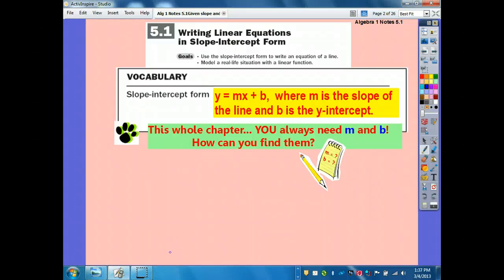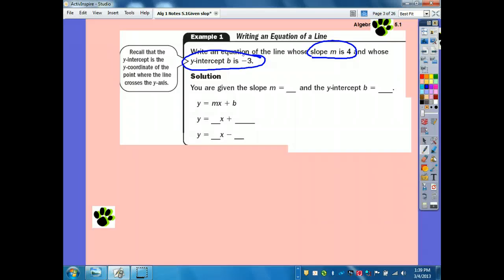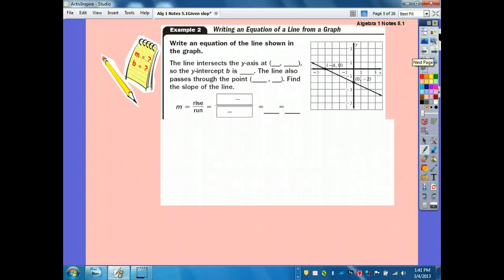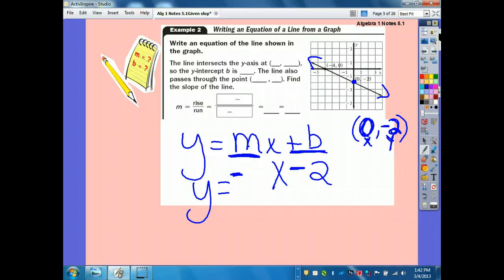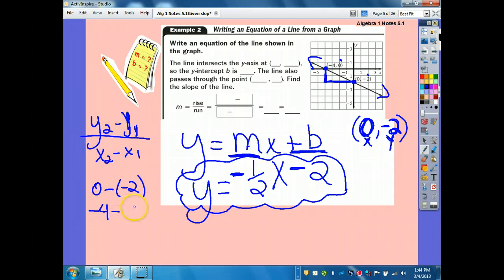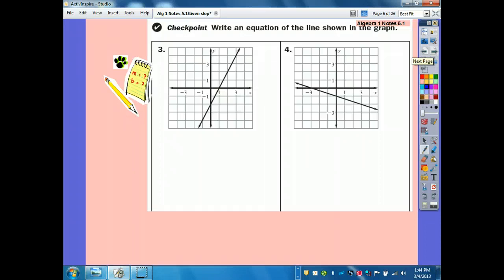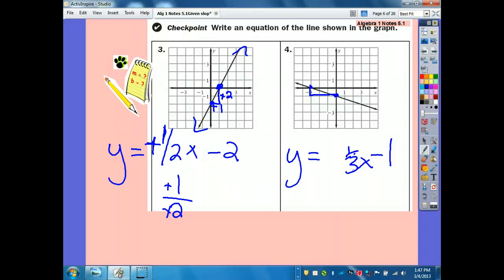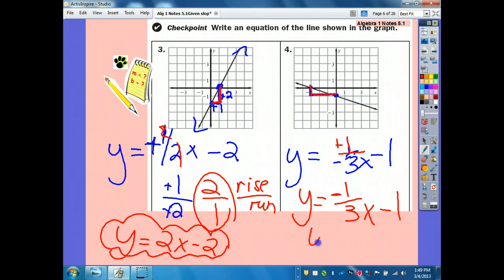5.1(Alg I) Writing Linear Equations in Slope Intercept form